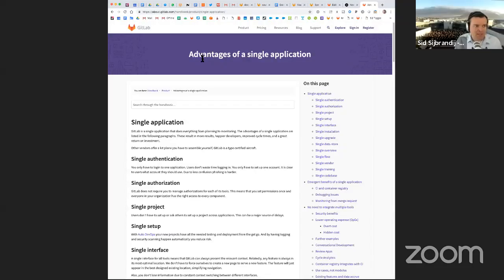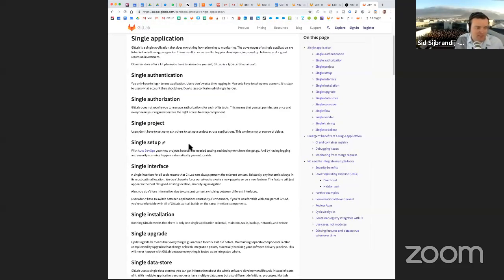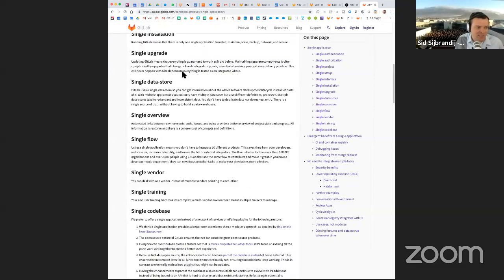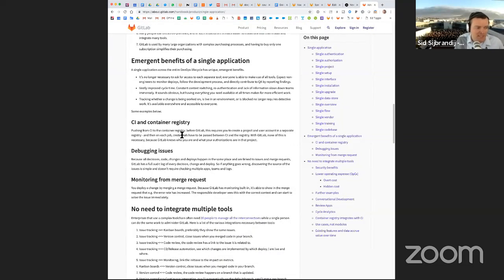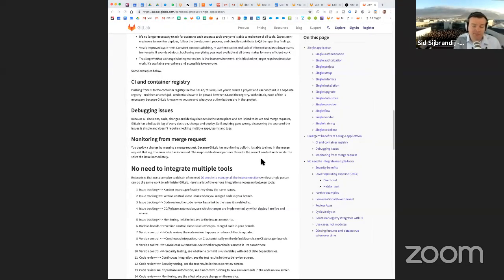Why Concurrent DevOps?